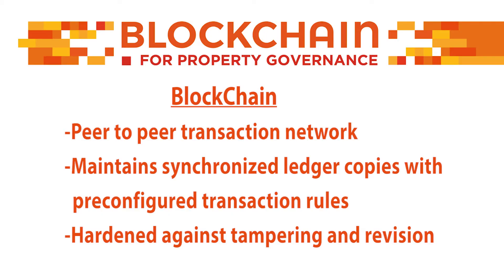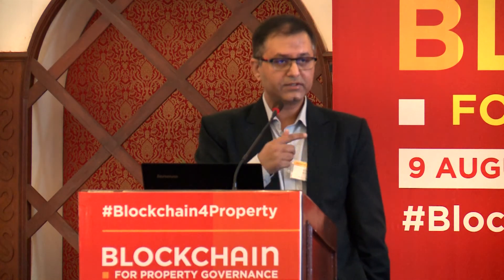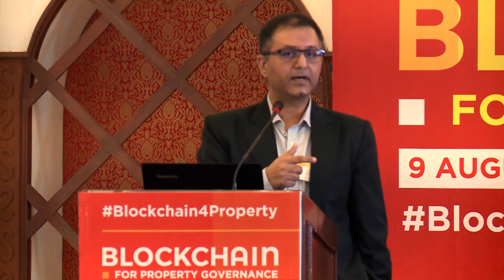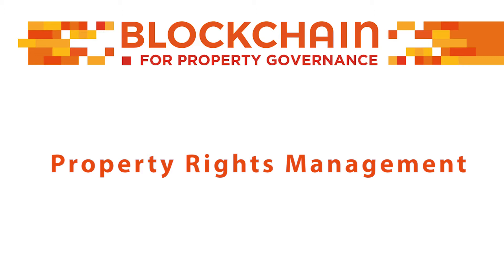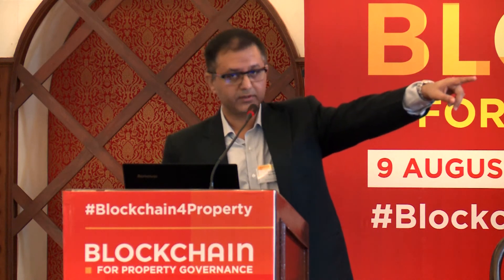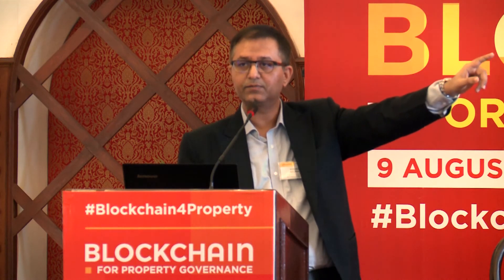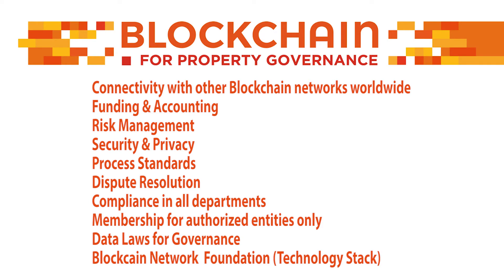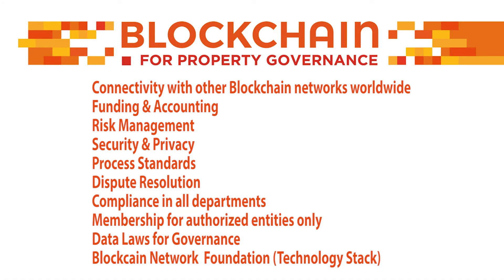Blockchain Technology: Applications for Property Governance by Vishal Batra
The Conference on "Blockchain for Property Governance- Distributed Ledgers for Secure Property Rights" was held on Aug 09, 2017 in New Delhi.

Across the world, land registries are almost entirely badly kept, mismanaged or distorted. This lack of secure property rights is an endemic source of insecurity and injustice for the general public. However, technology has the potential to provide a solution to this problem. The technology offers great potential to India’s property right governance, especially with the country’s current focus on digital India.

Against this background, the main aim of the Block Chain Technology Conference (BCTC) was to foster dialogue between experts, international practitioners and policy makers to craft a model policy framework to aid in the adoption of the technology for property governance in India.